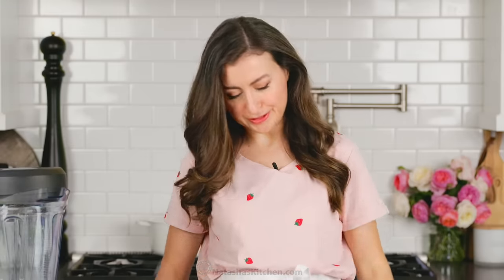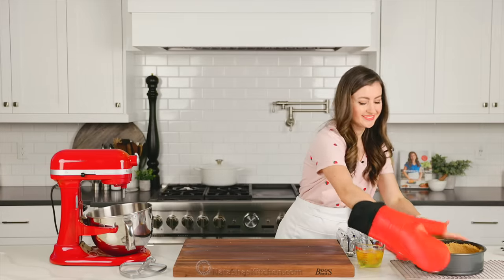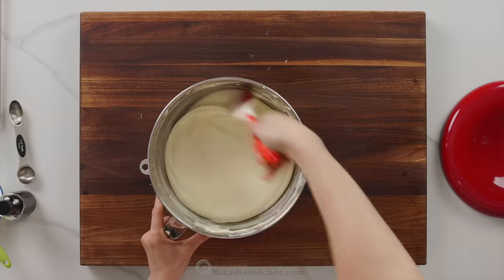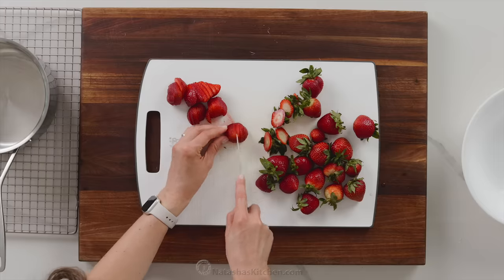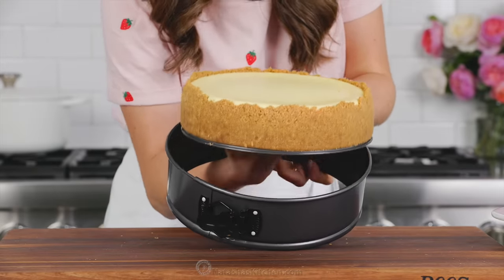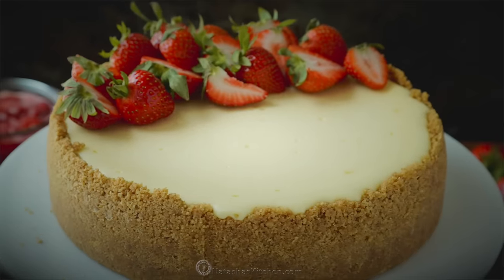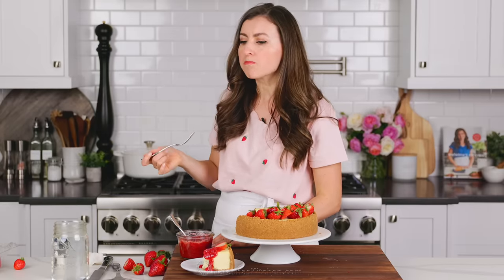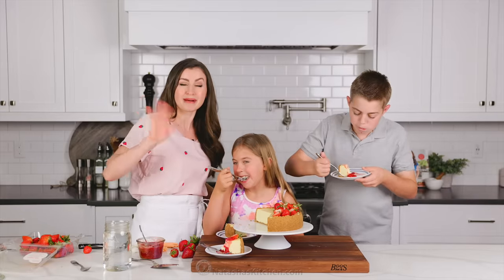How to make STRAWBERRY CHEESECAKE with Strawberry Sauce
The texture of this Strawberry Cheesecake is creamy and dreamy. Topped with a fresh strawberry sauce, you will love every bite.
⬇️⬇️⬇️⬇️ RECIPE BELOW  ⬇️⬇️⬇️⬇️

CHEESECAKE CRUST INGREDIENTS:
►2 cups graham cracker crumbs, from 15-16 whole crackers

CHEESECAKE INGREDIENTS:
►2 lb cream cheese, room temperature (4 packages, 8-oz each)

STRAWBERRY SAUCE INGREDIENTS:
►1 lb Strawberries
►1/3 cup granulated sugar, or more to taste
►1 Tbsp lemon juice, from 1/2 Lemon

►Cork Trivet Heat Pad
► Vitamix Blender
►Cooling Rack
►White Spatula
►Oven Mittens
►Non-stick Springform Pan
►Tea Kettle
► Glass Mixing Bowls
►Clear Measuring Cups
► 6 Quart Stand Mixer
►Heavy-Duty Aluminum Foil
►Rectangular Roaster
►White Cake Stand

►My Favorite Cutting Board
►Hand Mixer
►Favorite Blender
►Food Processor
►Glass Bowls
►Kitchen Scale
►Glass Storage Containers
►Knife Block Set
►Our Dinnerware Set
►My White Apron

⏱️TIMESTAMPS⏱️
0:00 Intro
0:15 Making cheesecake crust
1:46 Mixing cheesecake ingredients
3:32 Cheesecake water bath
4:46 How to Bake a Cheesecake
5:03 How to make the strawberry topping
6:01How to chill cheesecake
6:49 How to decorate the cheesecake
7:32 How to cut and serve a cheesecake
9:50 Taste test with kids

💌Fan Mail:
Natasha's Kitchen